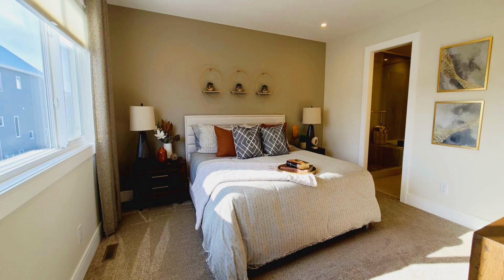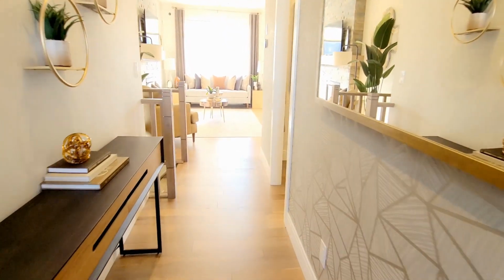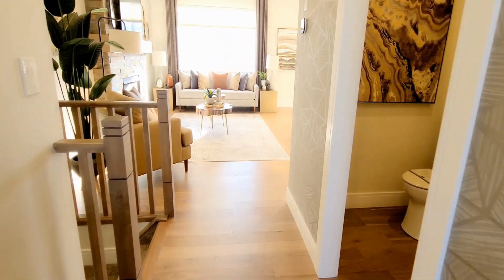Brand New Two-Storey Home in Calgary | Quick Possession Homes Also Available | New Construction Home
Home Model: Fullerton -  Built by Mattamy Homes
Staring Price to Build:  $623 990 (Starting price may be subject to change by the builder anytime.)
Price of Fullerton Model Home Currently Available for Quick Possession: $679 990 (Price may be subject to change by the builder anytime.)

Features:
- 2043 sq. ft. two-storey home
- 3 bedrooms, 2 1/2 baths and 2 car attached garage
- nice open concept floor plan on the main floor

Office: CIR Realty 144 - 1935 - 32 Avenue, NE Calgary, AB T2E 7C8 CA

Thank you very much for visiting this channel! I'm Rhoel Bartolome of CIR Realty,  Real Estate Associate in Alberta, Canada. Let's tour this beautiful show home built by Mattamy Homes in Calgary, Alberta, Canada! I can also assist you to purchase any home in Calgary, Airdrie, Chestermere, Cochrane, High River, Okotoks, Rocky View, Canmore, Crossfield, Carstairs, Olds, Nanton, Blackfalds, Red Deer, Brooks and any surrounding areas.  I'll be very glad to assist you find your dream home! Thinking of selling your home?  Thank you very much! "Maraming salamat!"

 Filipino Realtor in Calgary / Canadian Realtor in Calgary